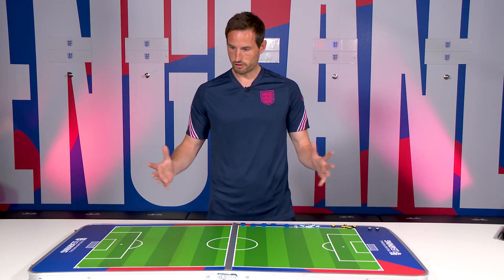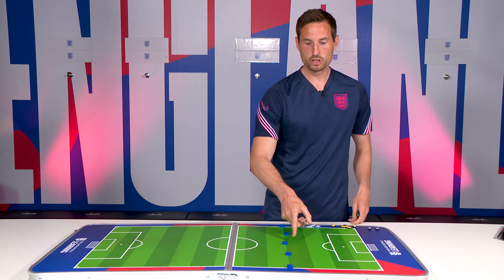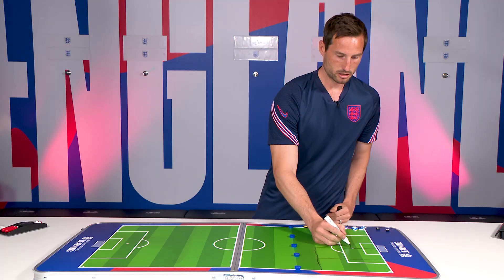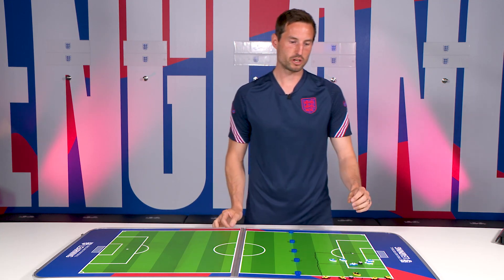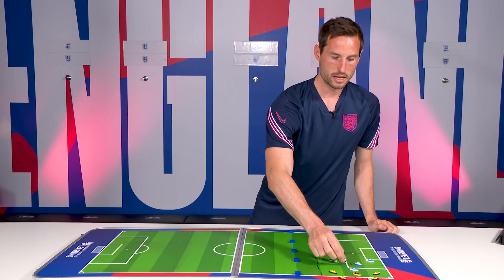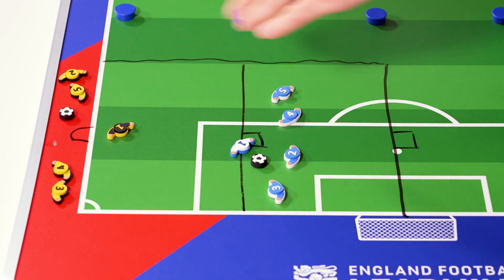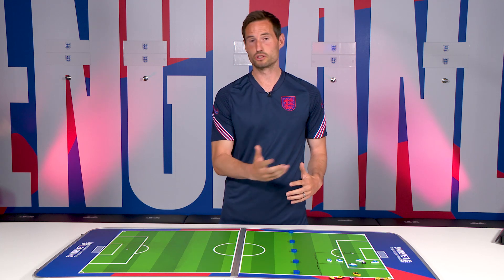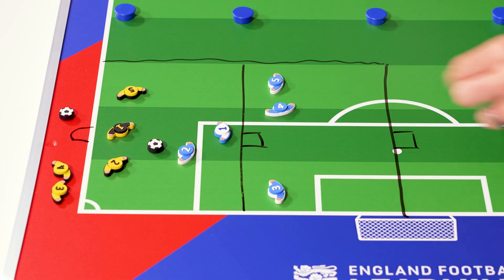Fun Finishing | Tactics Board Session On Shooting And Finishing From Ian Parkes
The FA’s Ian Parkes shares a session that helps players work on their finishing skills.

This session will help players work out how to score goals while experimenting with different shooting techniques.